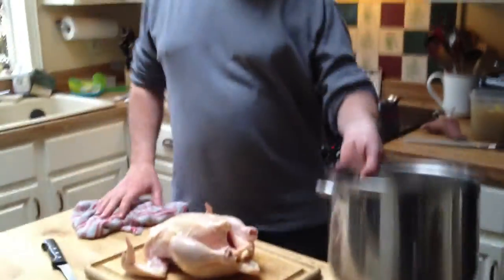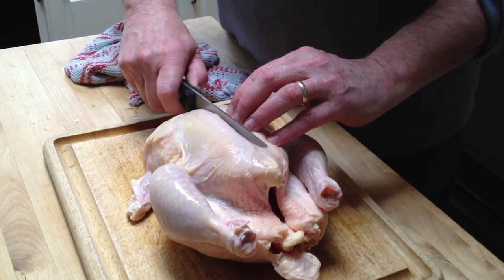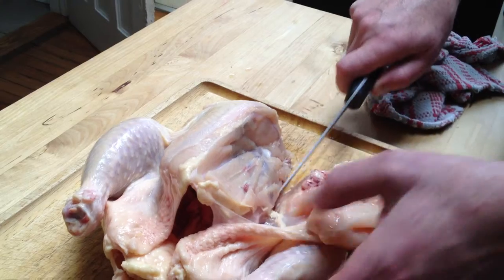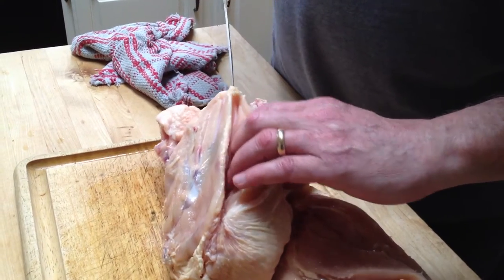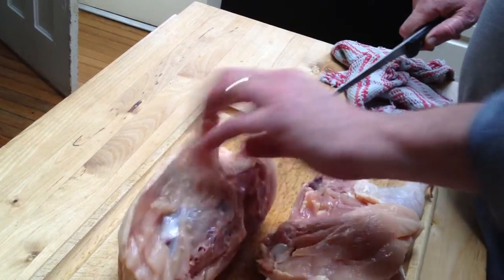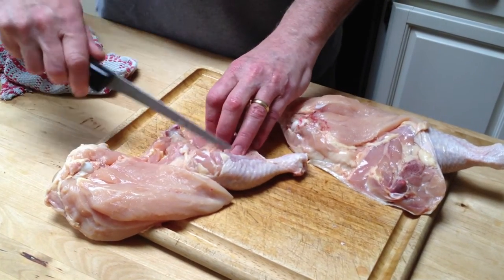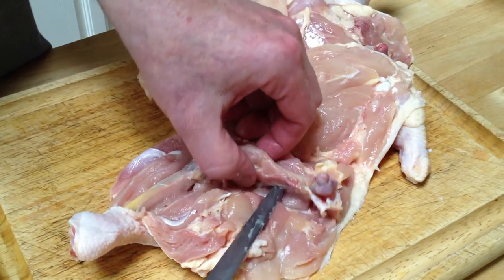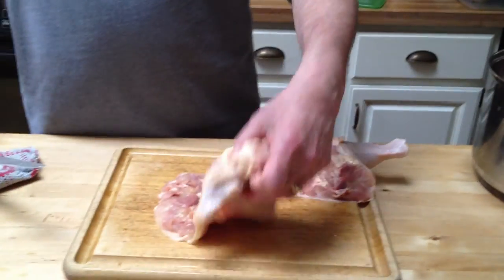How to de-bone a whole chicken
My Kids Really Eat This parents show how to de-bone a chicken.
This is so you can cook the chicken within a half an hour instead of over an hour.  It helps when you want to marinate chicken as well-- gets flavor throughout.
Save the bones for a stock.
My 6 year old interrupted us and played a role in the follow-up video that finishes the process. He photo bombed the entire part 2!